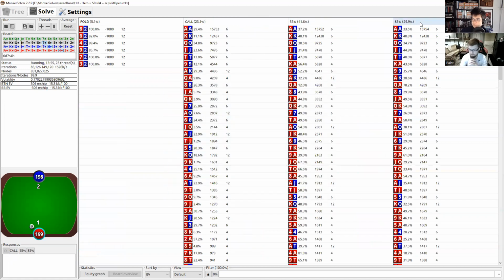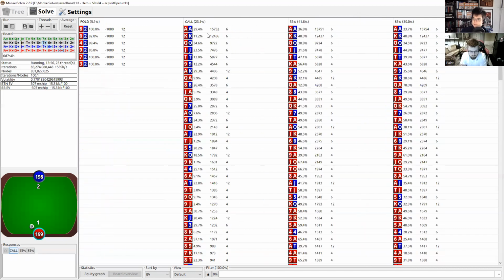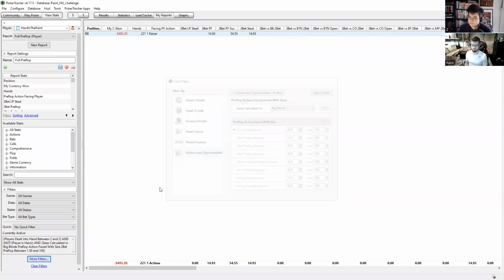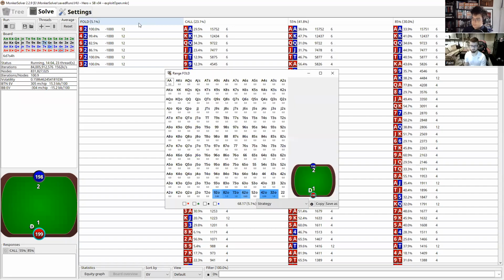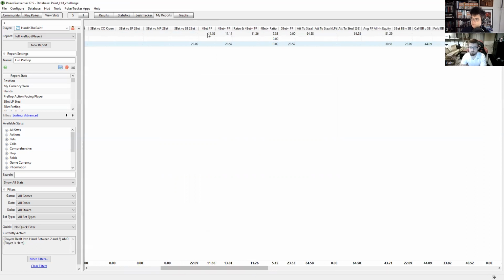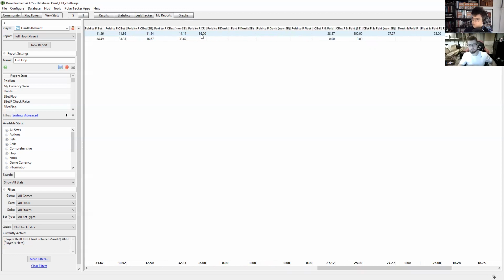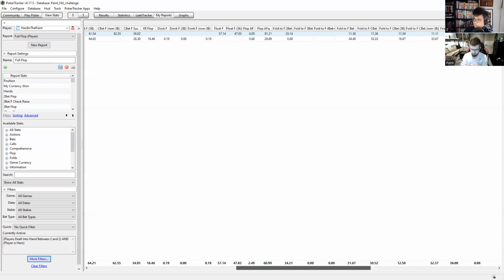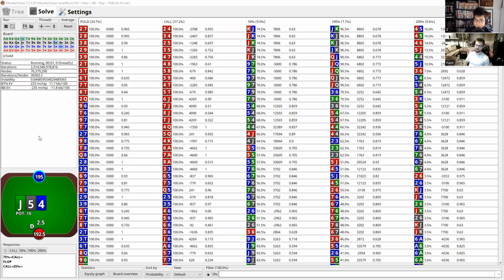Obliterating BBrown - Paint HU Challenge - Episode 10 - 2023-03-10